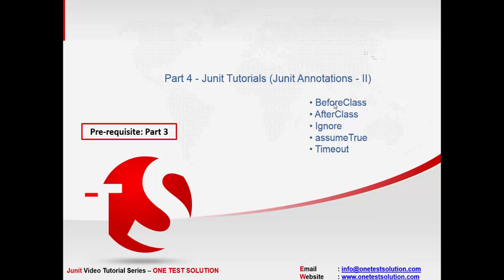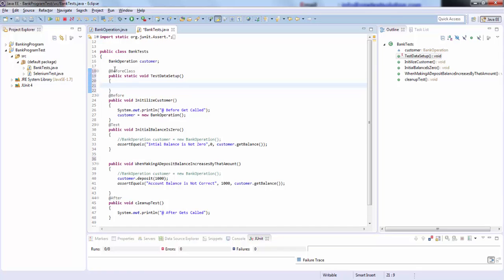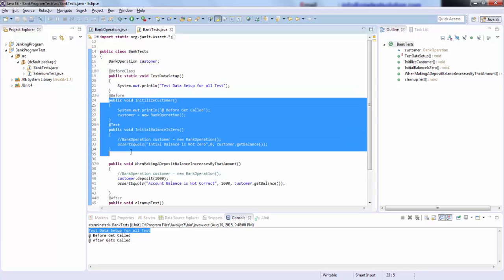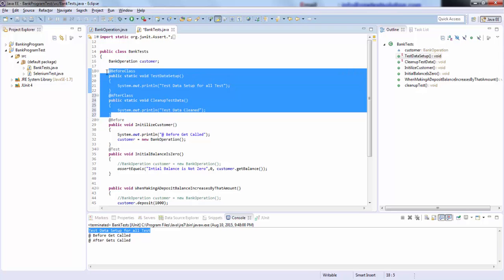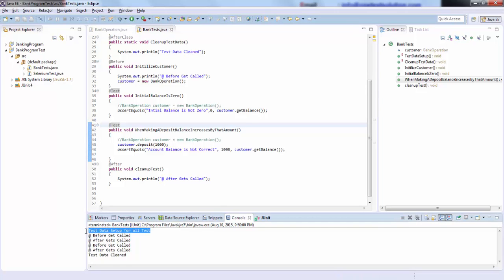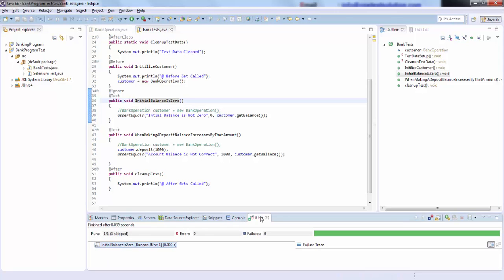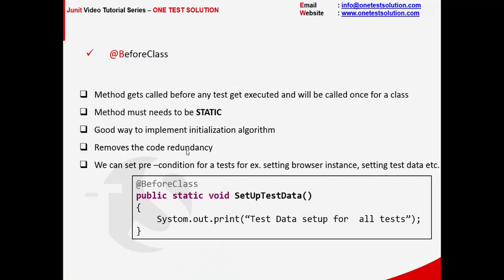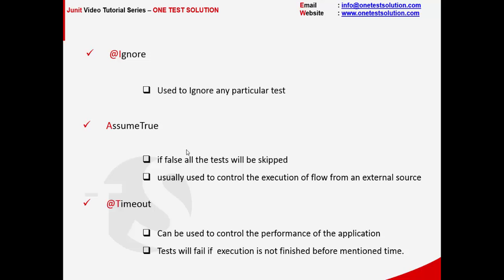Part 4 - Junit Tutorials (Junit Annotations – II)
Junit Annotations – Part 2)